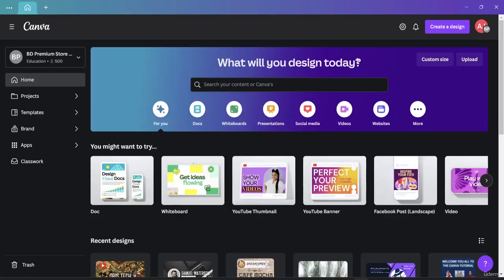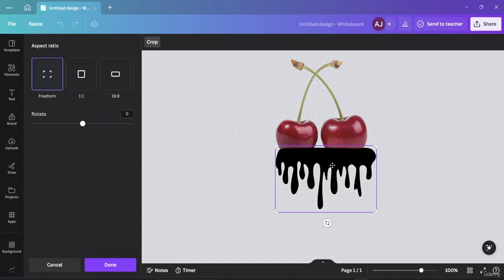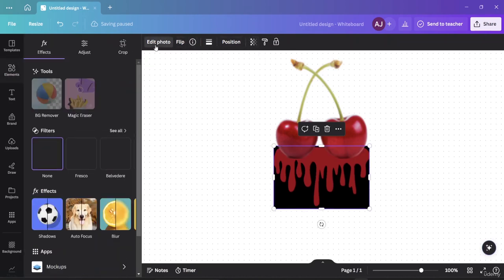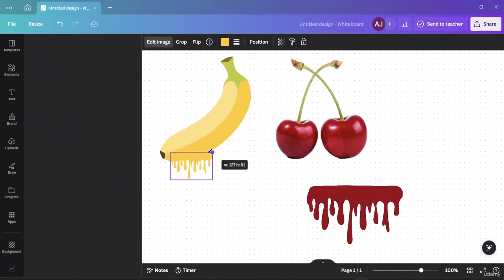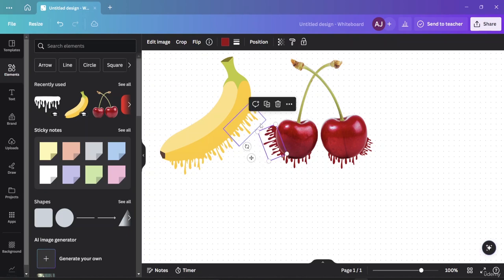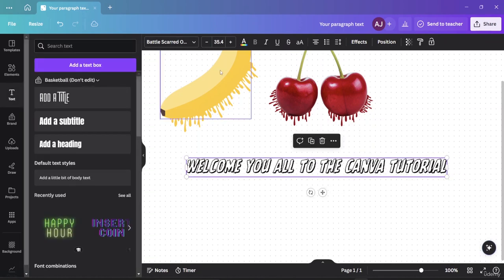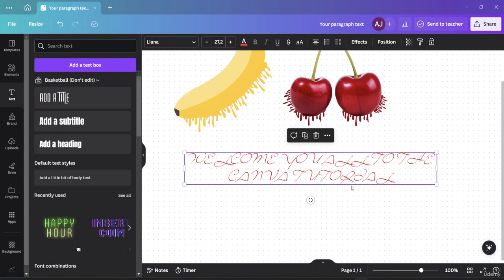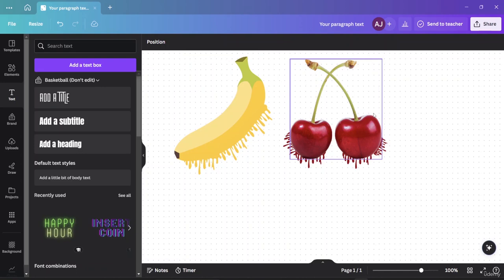10 Drip Effect and Fonts to use